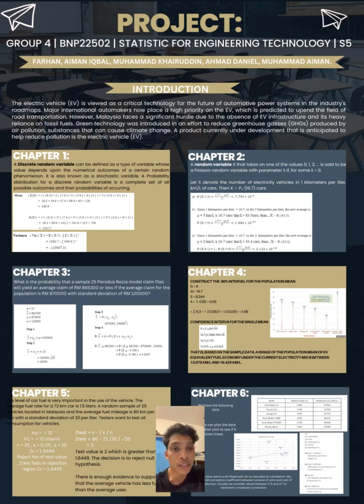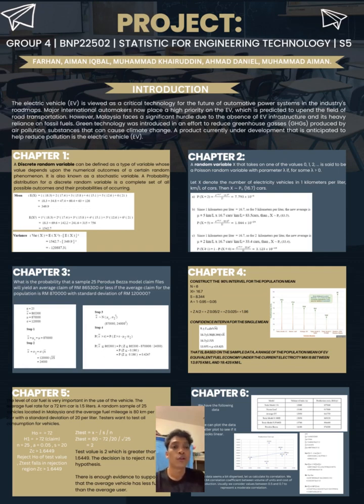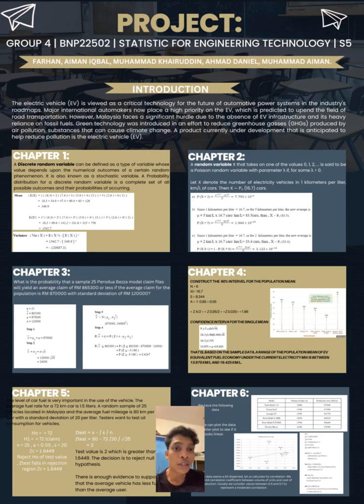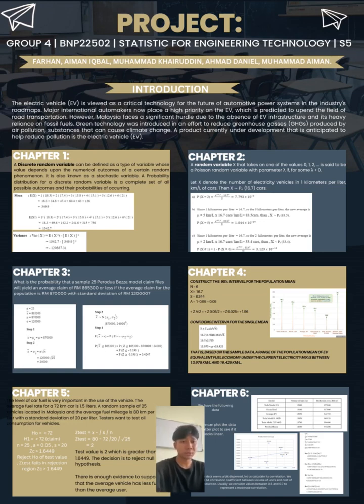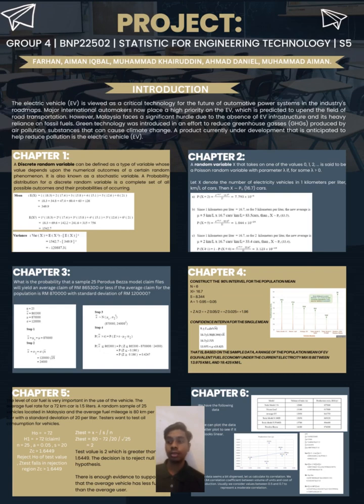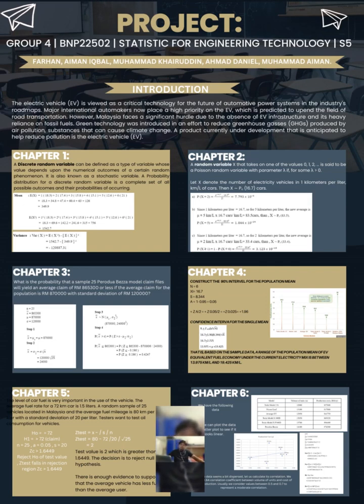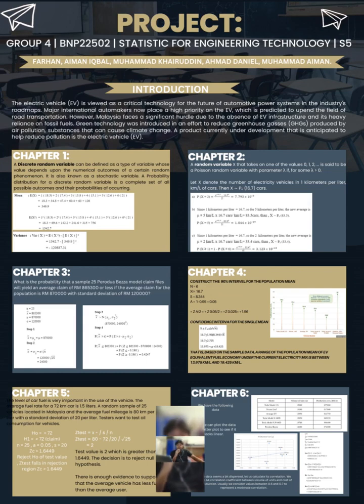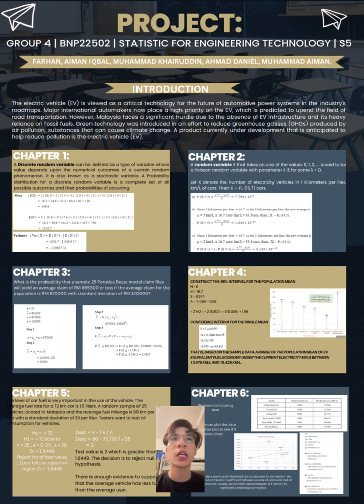GROUP 4 - PROJECT STATISTIC : THE ELECTRIC VEHICLE (EV)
BNP22502 : STATISTICS FOR ENGINEERING TECHNOLOGY

LECTURER : DR. SITI NOOR ASYIKIN BINTI MOHD RAZALI

GROUP MEMBERS:
1.   FARHAN BIN RAHMAN (CN210406)
2.  AIMAN IQBAL BIN YUSAINI (CN210296)
3.  MUHAMMAD AIMAN BIN BASRI (CN210240)
4.  MUHAMMAD KHAIRUDDIN BIN MD YUSOFF
     (AN210055)
5. AHMAD DANIAL SYAFIQ BIN AHMAD HUSNI (AN210018)